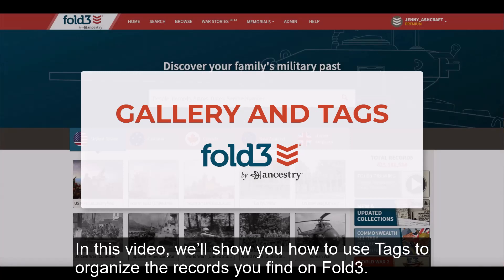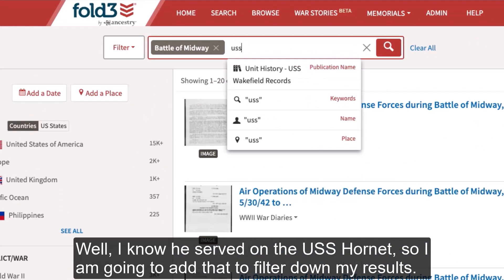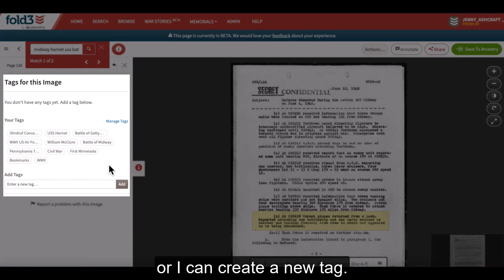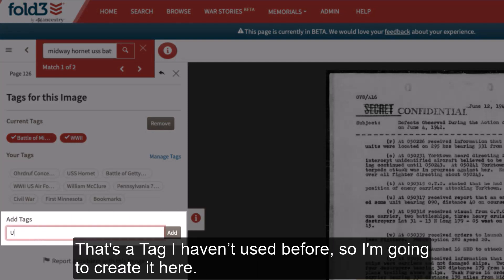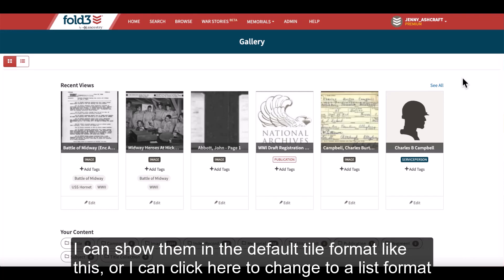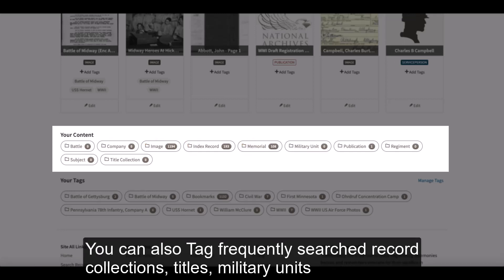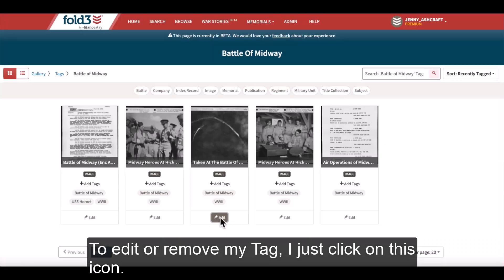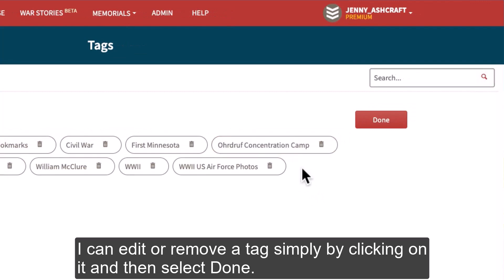Using the Fold3 Gallery and Tags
Using tags to organize your research easily and effectively